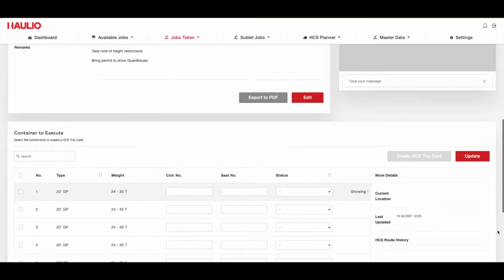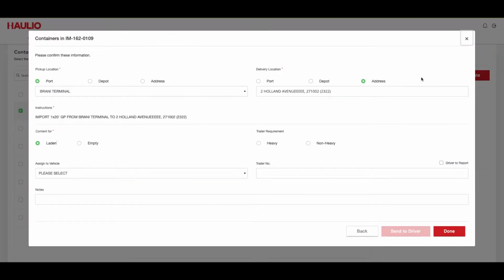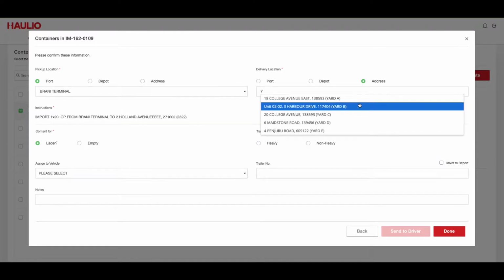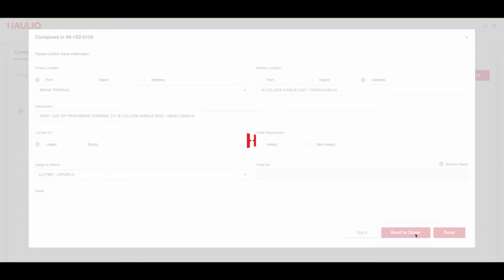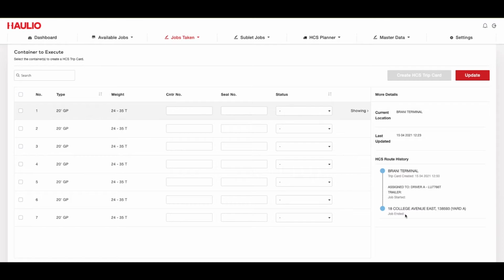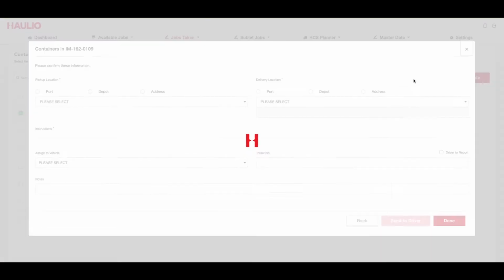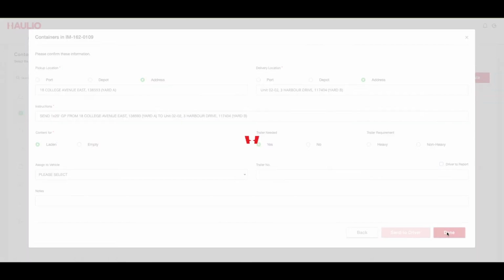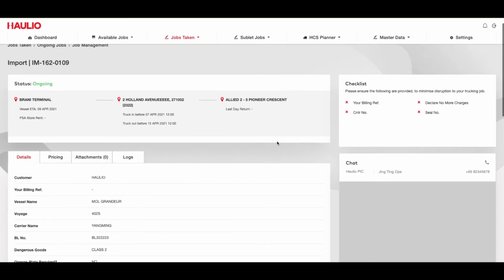Haulio Tutorial: How To Create HCS Trip Card For Split Trips From Job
Welcome to Haulio Tutorial!

In this video, we will be covering how to create a HCS trip card for split trips from your Haulio job in Haulage Operations Platform (HOP).

What is Haulage Operations Platform (HOP)?

We know that managing haulage operations is like juggling 10 balls at once. That’s why we’ve designed the HOP to keep up with your juggling, so that you can focus on what matters most – your business.

Built with hauliers at its heart, the Haulage Operations Platform (HOP) allows you to easily manage your haulage jobs – from receiving jobs, assigning to your drivers, to job updates.

What is Haulio Connectivity System (HCS)?

Singapore’s first mobile-focused PSA messaging system, the Haulio Connectivity System (HCS) allows hauliers and controllers to easily communicate and manage their fleet and drivers.

Receive jobs from the Haulio job pool, and manage and communicate with your drivers seamlessly with the HCS. Easily schedule your jobs, track your fleet and chat with your drivers all in one platform.